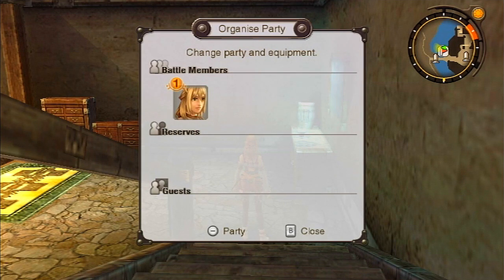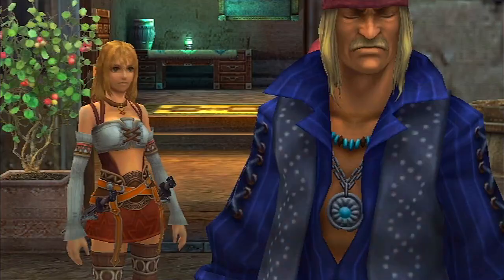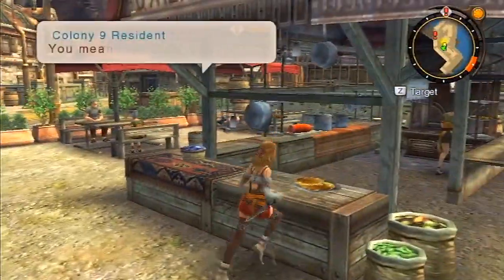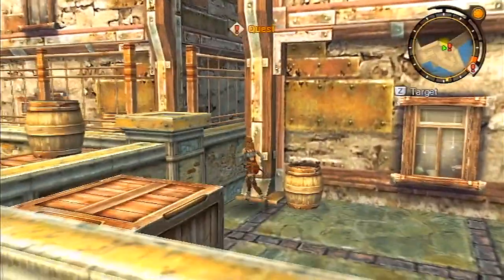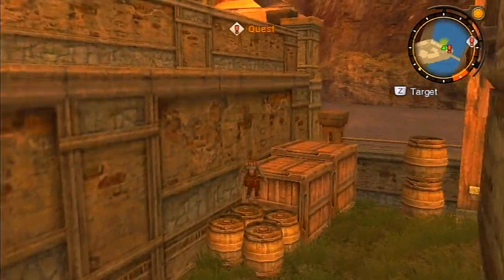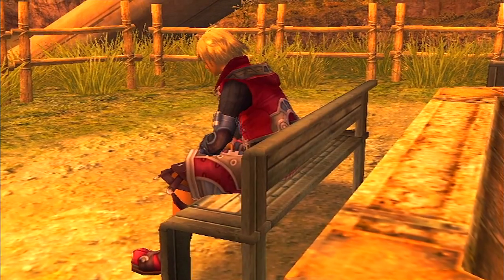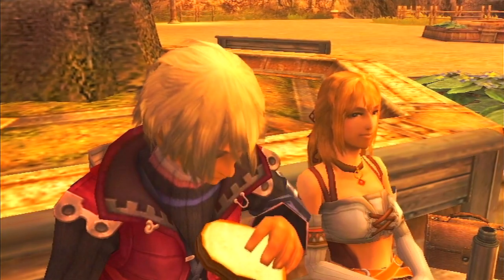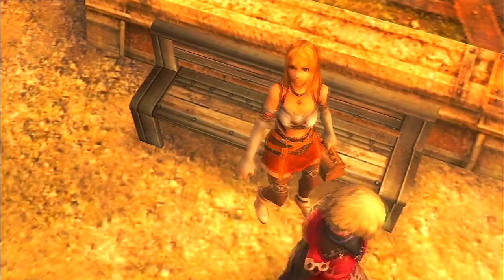Xenoblade Chronicles - Episode 3 - The IMMORTAL Sandwich!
In this episode:
♥  We start off by playing as Fiora, Shulk's lady friend.
♥  We follow our main quest, attempting to deliver a sandwich while it's hot, before it gets cold.
♥  We pick up a few quests on the way.
♥  We complete a few quests on the way.
♥  We arrive at Outlook Park, stalking Shulk with our amazing sandwich.
♥  It turns out that the Sandwich has super powers. As it does not have A SINGLE BITE taken out of it, even after Shulk is chewing on it. Talk about AMAZING sandwich.
♥  We learn from the previous statement that Fiora has learned how to make the world's best, indestructible, immortal sandwiches. Ladies, take lessons from her.
♥  We watch a cut scene that involves debris falling from the sky.

Quest Pickups:
♥ *MAIN STORY* Delivering Food - Bring IMMORTAL SANDWICH to Shulk. Rewards: 0G - 0 EXP - 0 Gifts.
♥ *SIDE QUEST* Collection Quest 4 - Collect 1 Giant Hornet in Colony 9 - Rewards: 300G - 0 EXP - 0 Gifts - 2:43
♥ *SIDE QUEST* Collection Quest 3 - Collect 2 Rainbow Zirconias in Colony 9 - Rewards: 800G - 0 EXP - 0 Gifts - 3:17
♥ *SIDE QUEST* Search Quest 2 - Find the Blue Glass Bead in Colony 9 - Rewards: 1200G - 50 EXP - 0 Gifts - 4:00

Quests Completed:
♥ Search Quest 3 - Rewards: 1000G - 50 EXP - 0 Gifts, Object: Key to open lady's house from Episode 2 of Xenoblade Chronicles. 4:18
♥ Search Quest 2 - Rewards: 1200G - 50 EXP - 0 Gifts, Object: Item that helps the Questgiver sleep at night. Time: 5:30